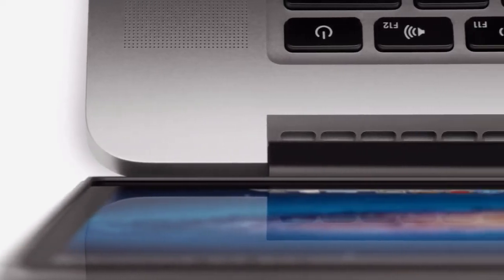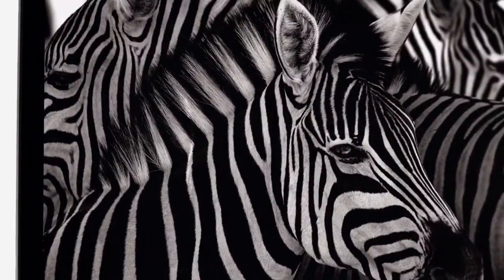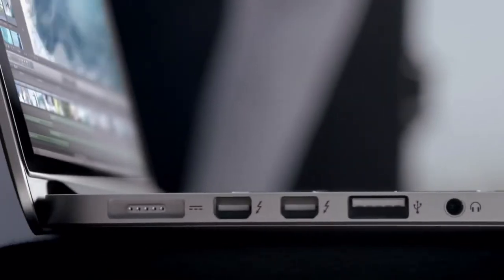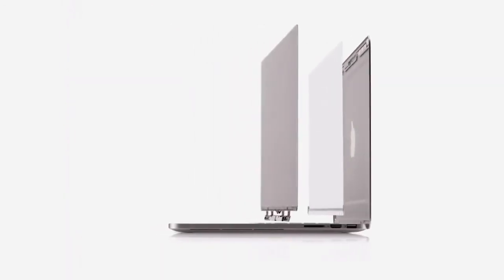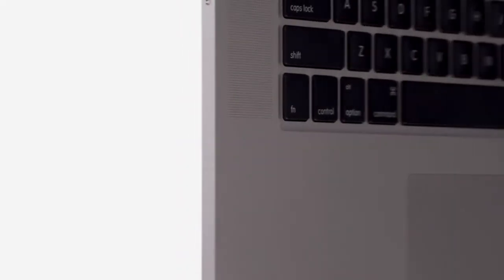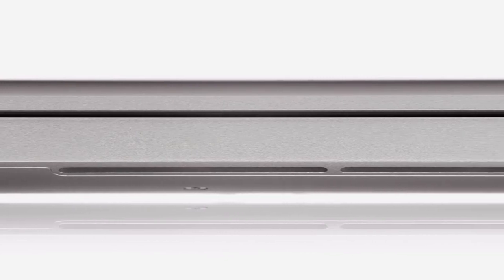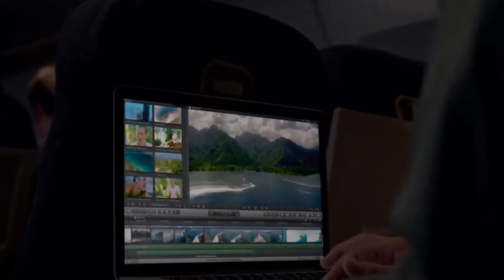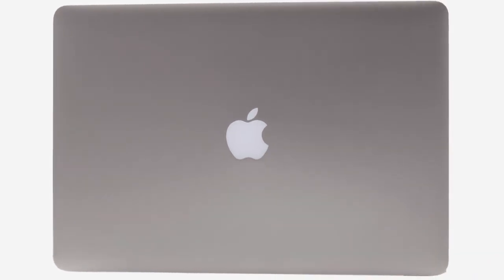WWDC 2012!! Introducing MacBook Pro with Retina display (HD 720P)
Ugrind Productions inc